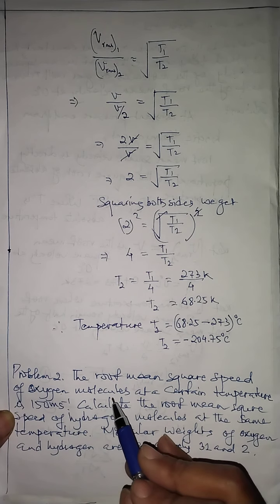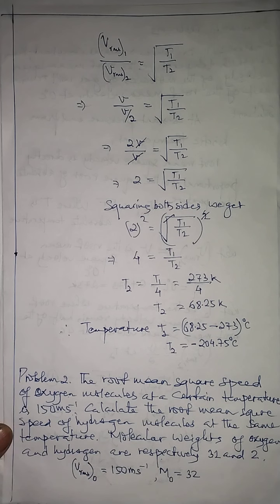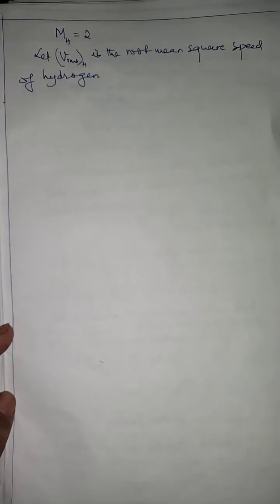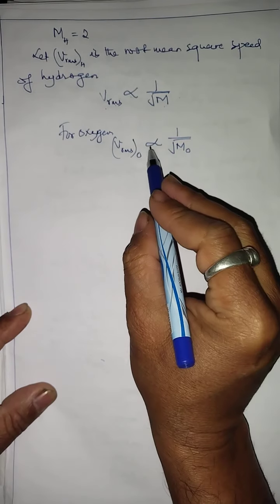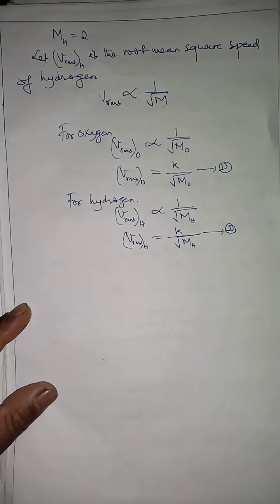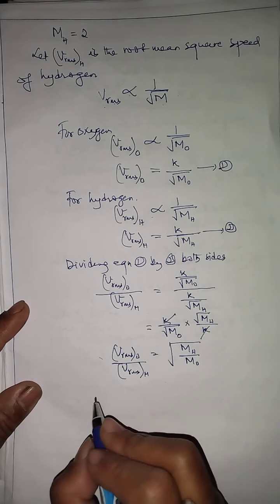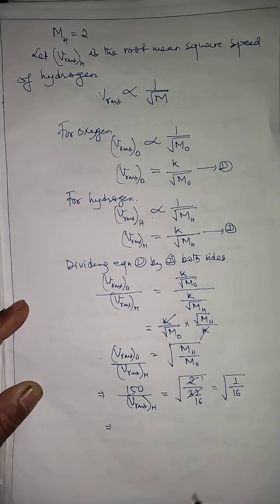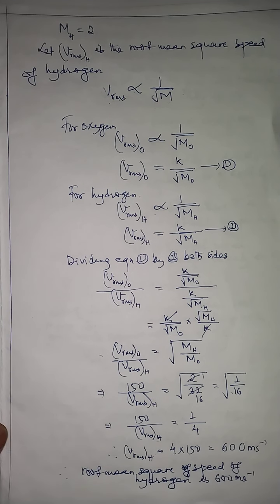Video 13, Problem 2 on root mean square speed in terms of molecular weight, Unit-9, Class-XI Sc